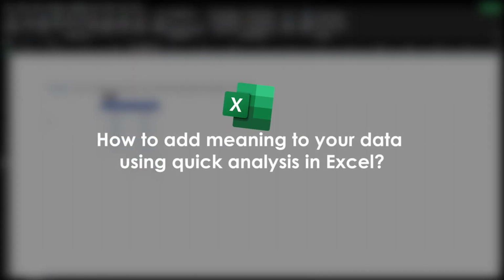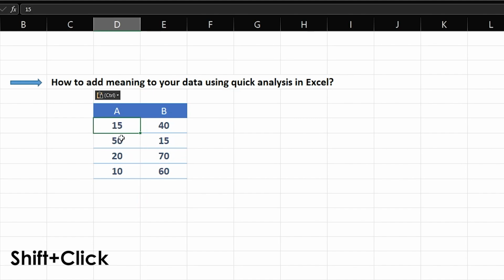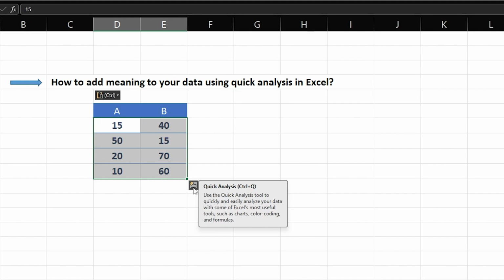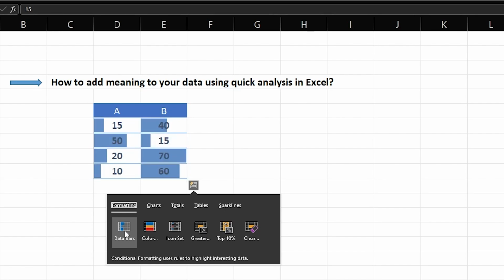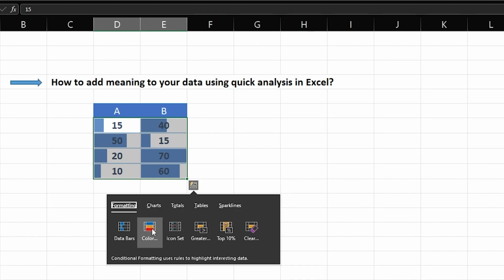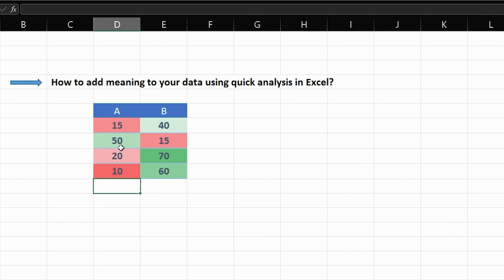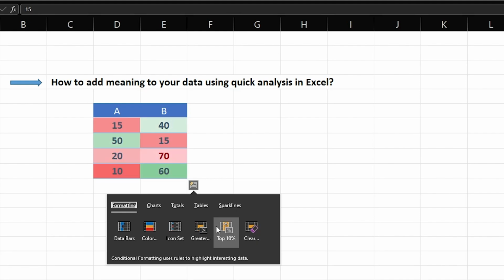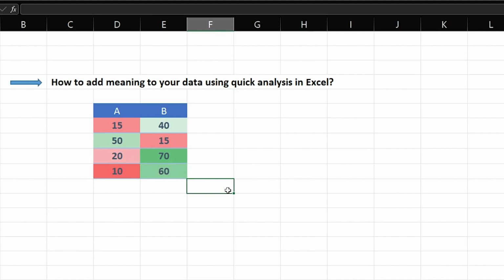How to Add Meaning to Your Data Using Quick Analysis in Excel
In this video I'm going to show you How to Add Meaning to Your Data Using Quick Analysis in Excel.

By watching our short simple step-by-step video tutorials, you will learn every step needed to complete all of your tasks in Excel.